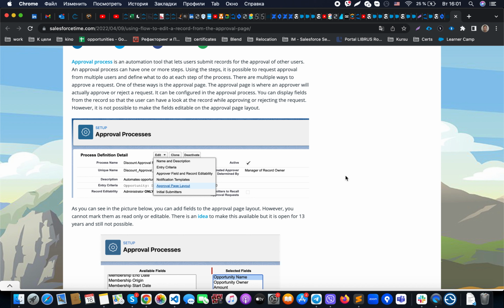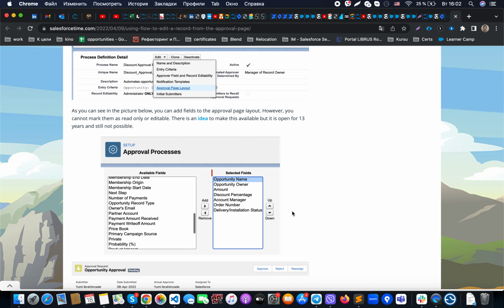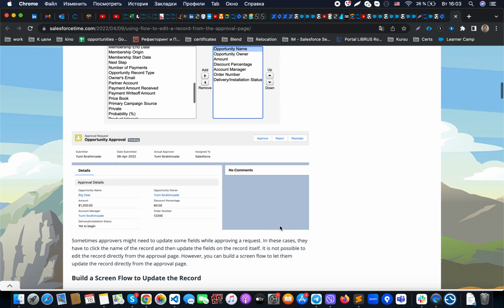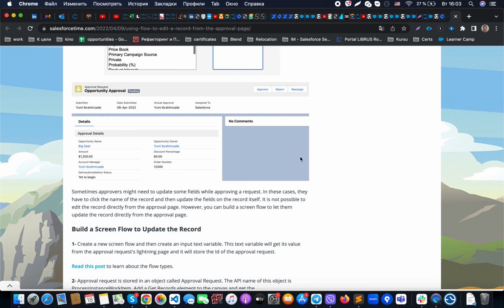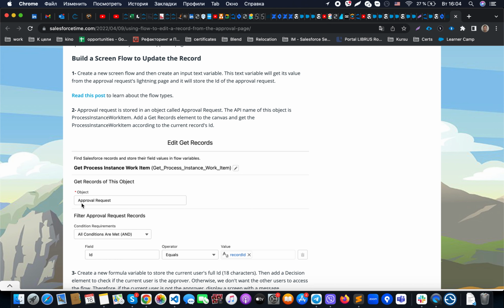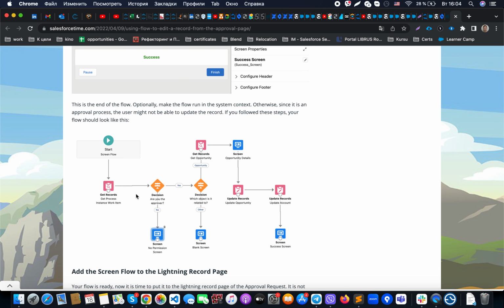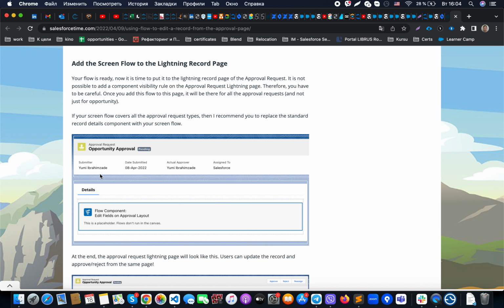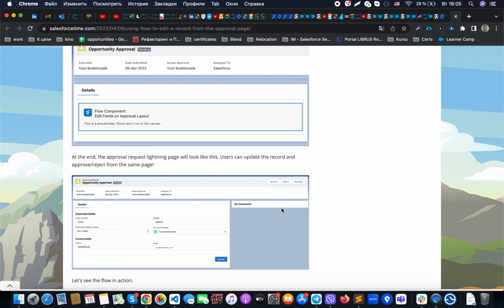Customise Approval Process Page